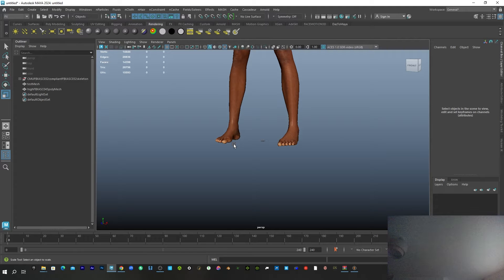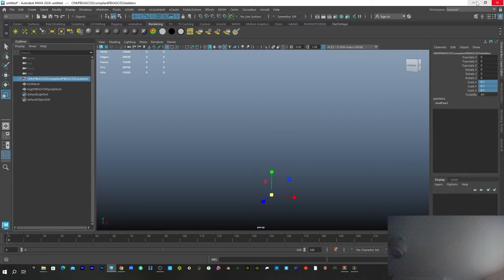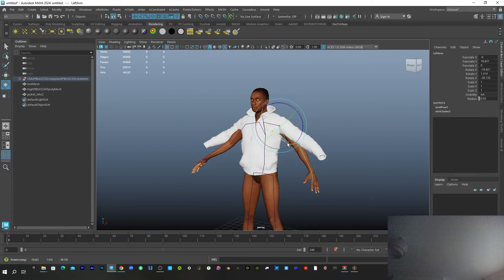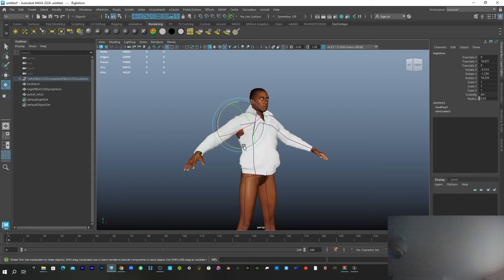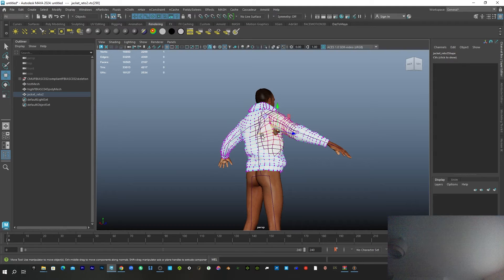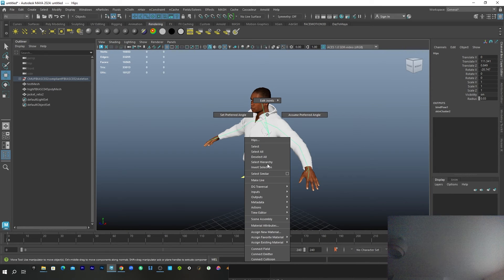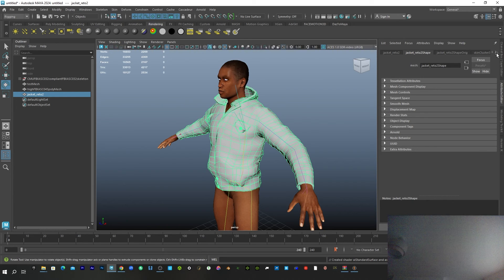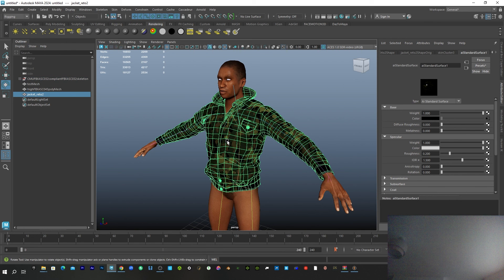Autodesk Maya for Beginners | How to add custom clothes to your character in MAYA 2024